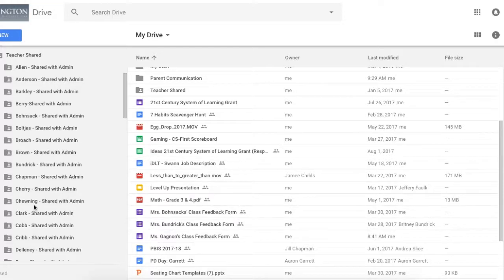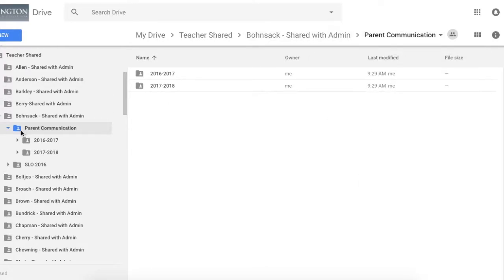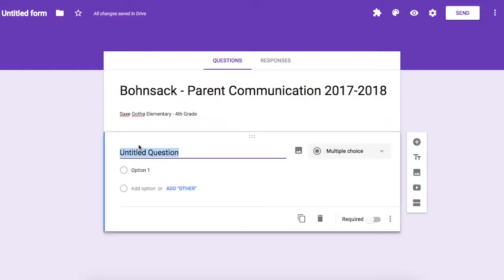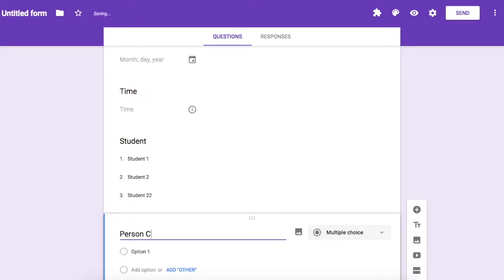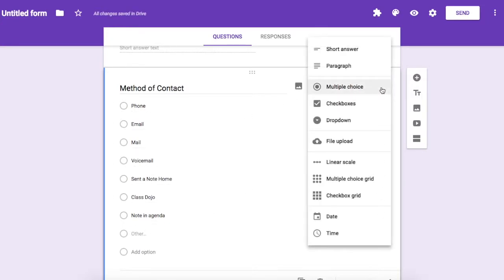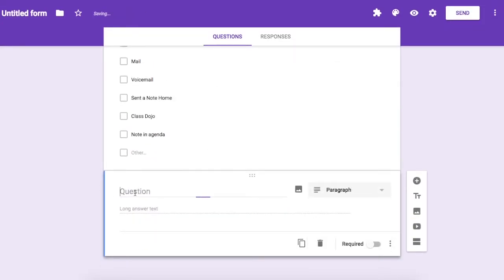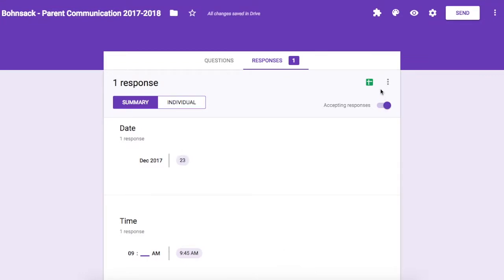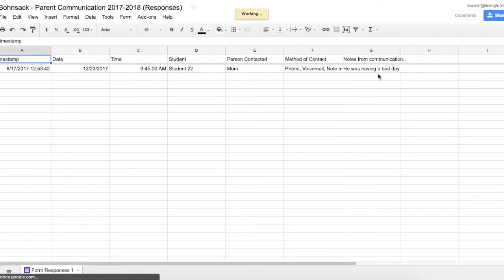Parent Communication Log